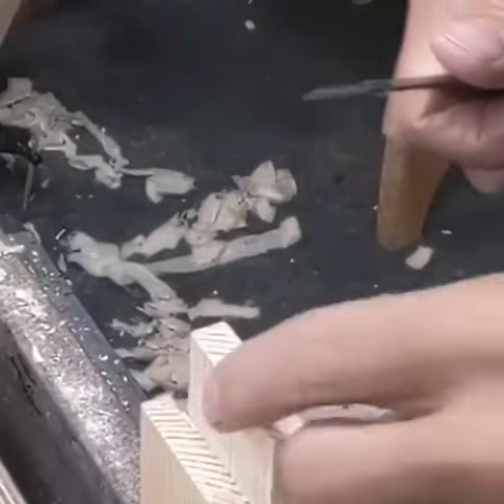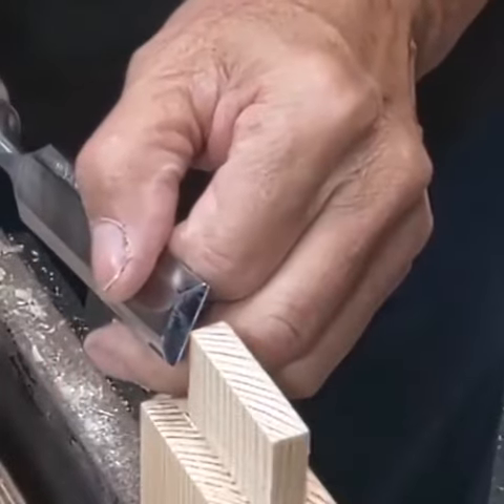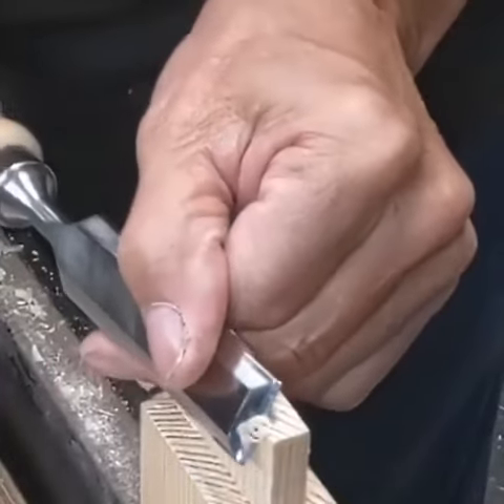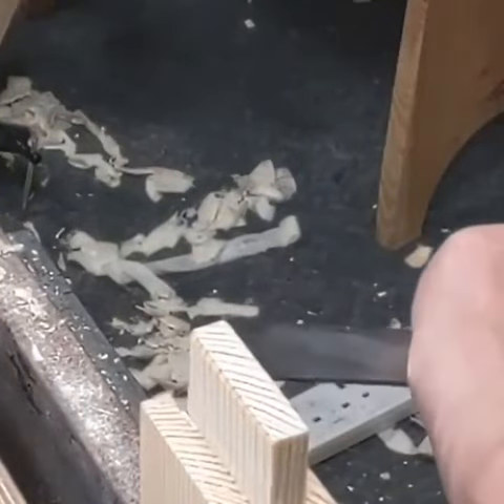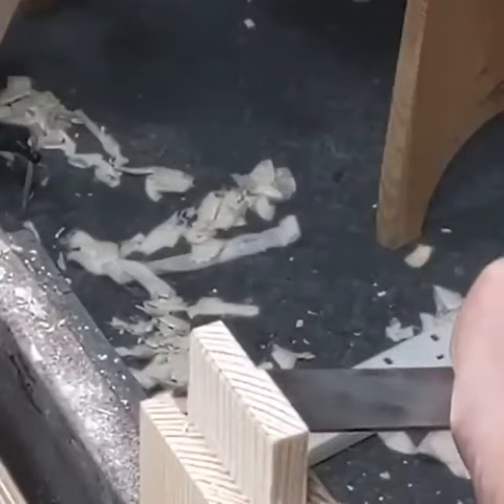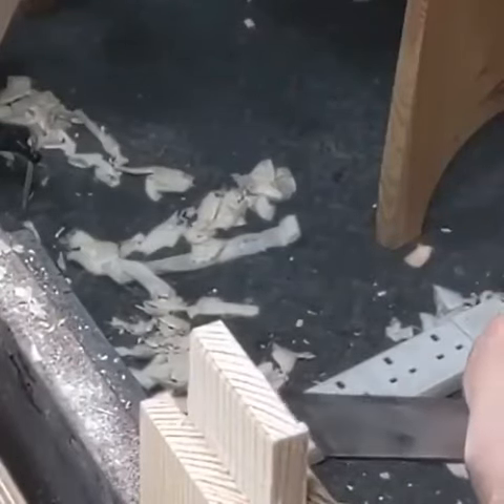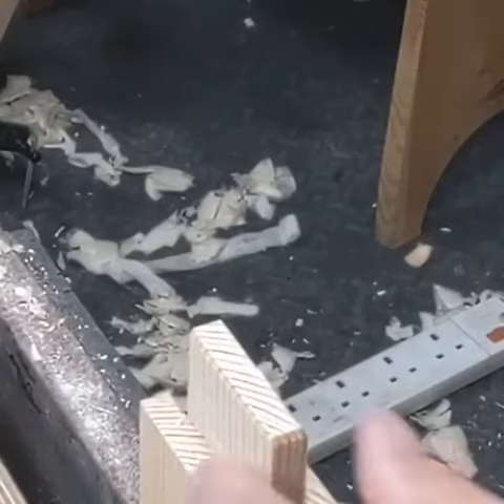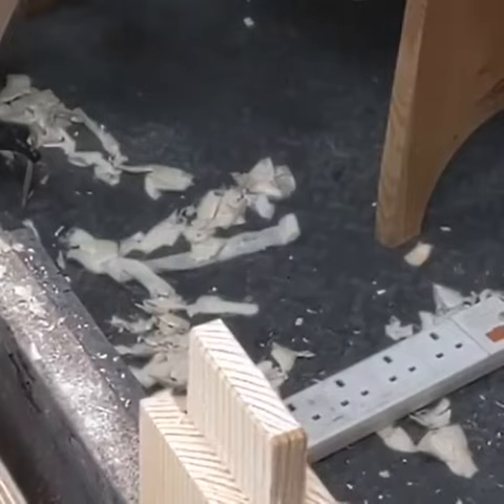Amazing Woodworking Plans P107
Woodworking ideas, tips and tricks